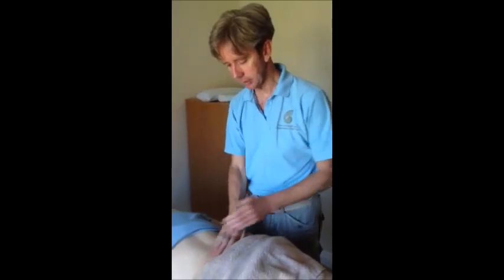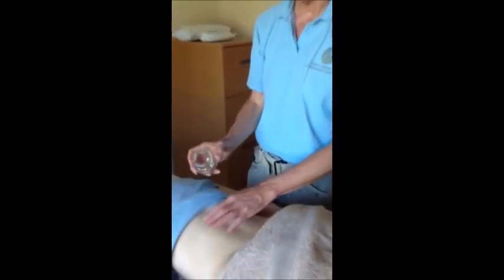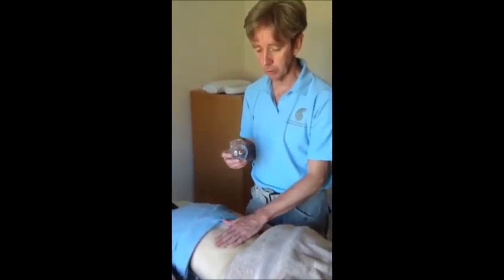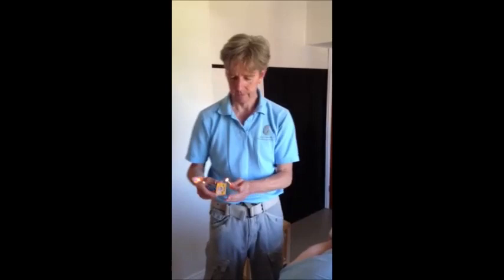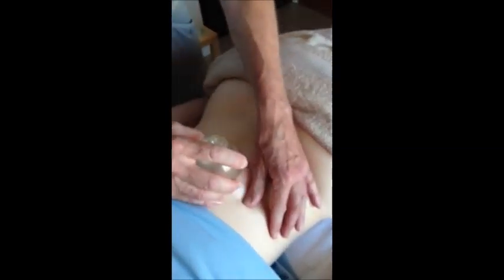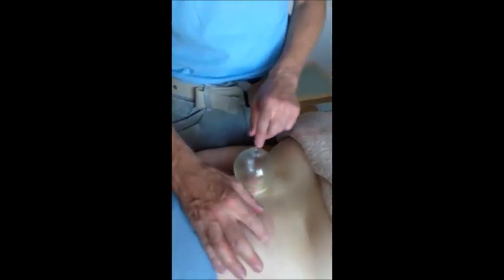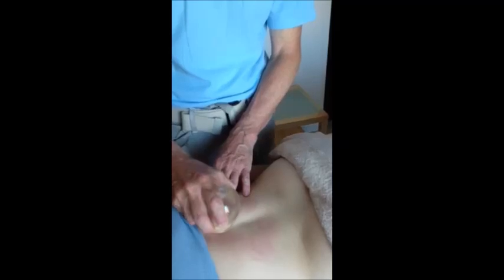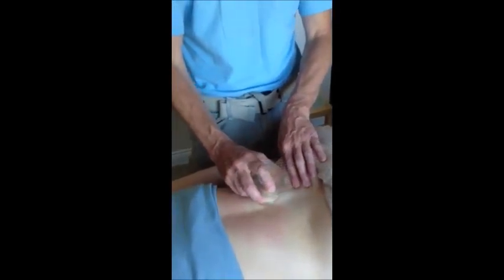Sussex Osteopath - Cupping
Cupping is an ancient form of Eastern therapy that is used to activate the flow of Chi and promote good health and healing in specific areas of the body.  Here we see Mark, working at the Sussex Osteopath and Complementary Health Clinic, demonstrate the basic technique and explain a little about the methods used in cupping.